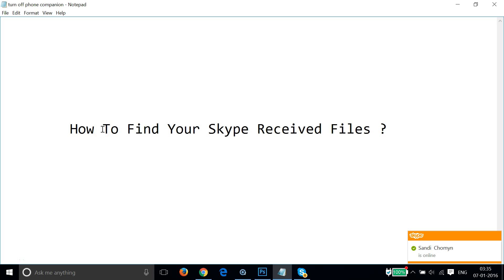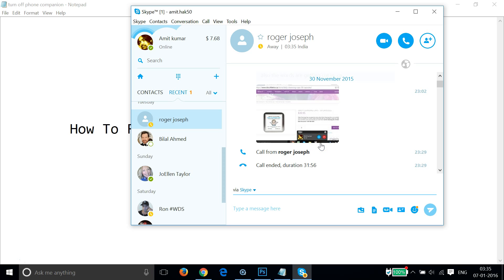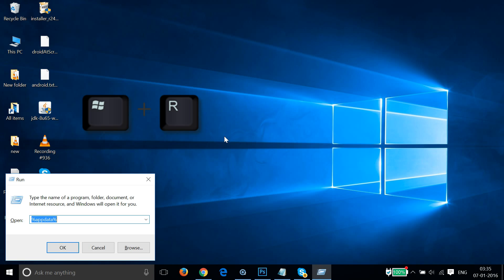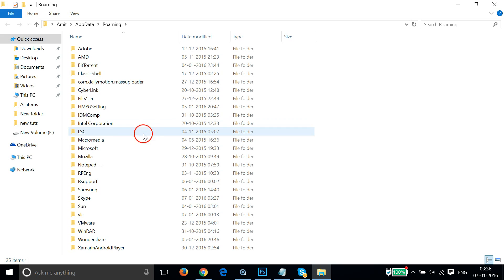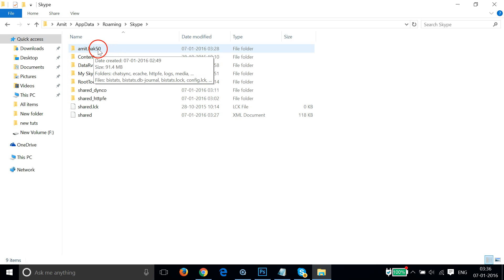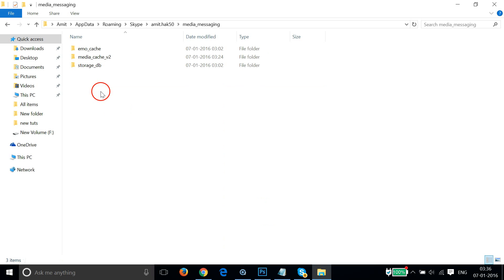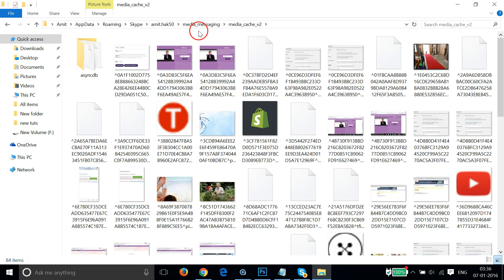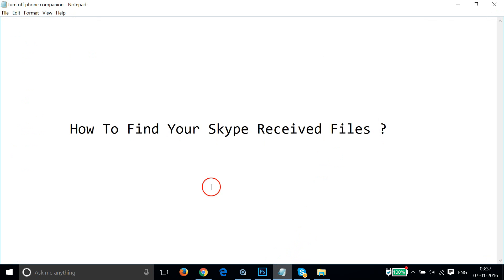How To Find Your Skype Received Files ?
Step 1: Open Run window by pressing Windows+key button on keyboard .

Step 2: Type "%appdata%" without any quotes in run window ,and then click on Ok.

Step 3: Find the Skype Folder ,Open it.

Step 4: Open your skype Username folder ,and then Media_Messagin ,and then Media_cache ,here you can find your skype received files..

That's all